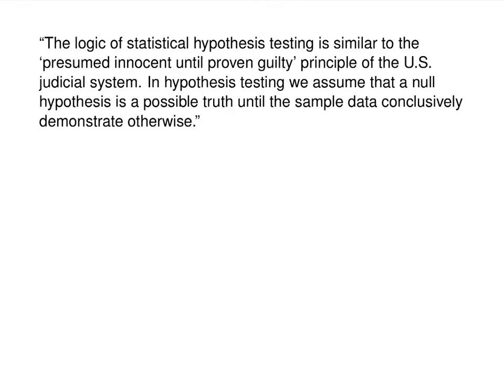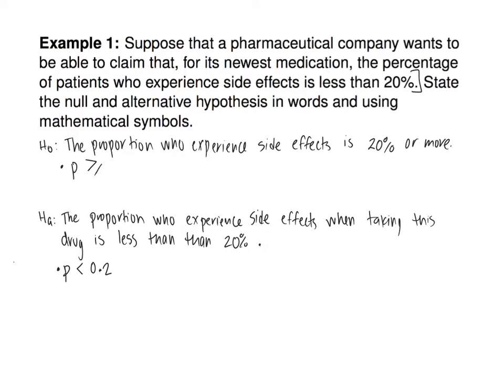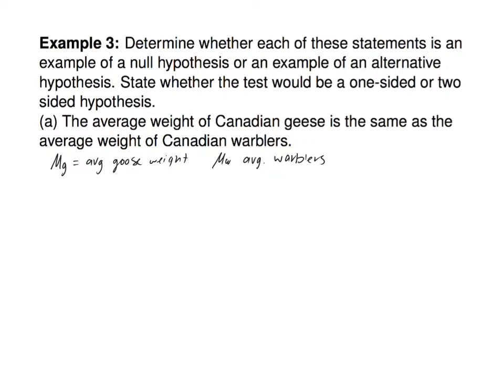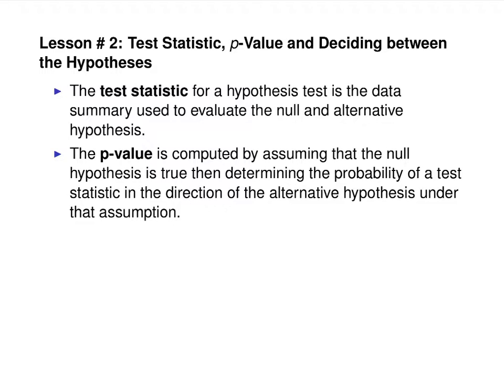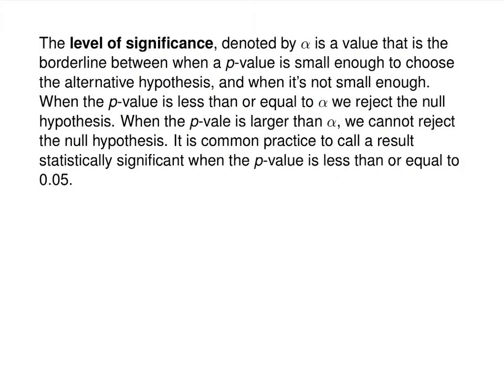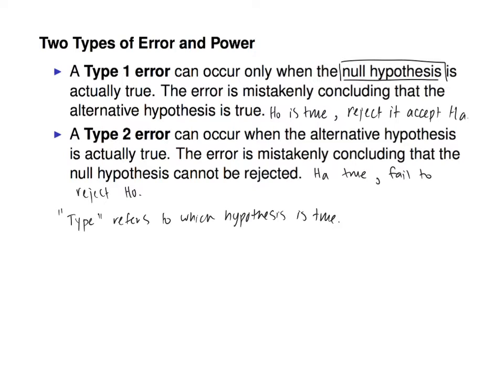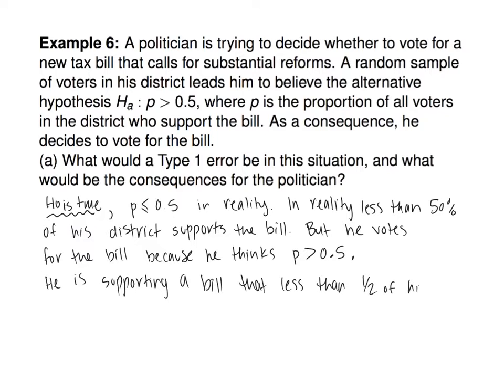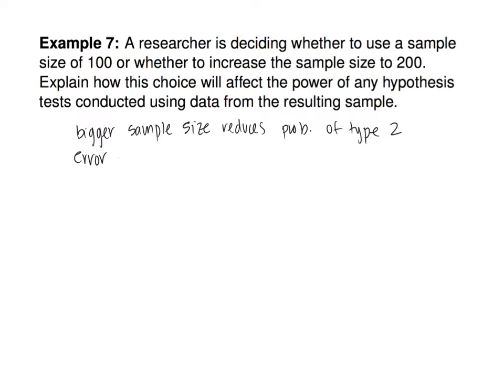12 1 Lesson